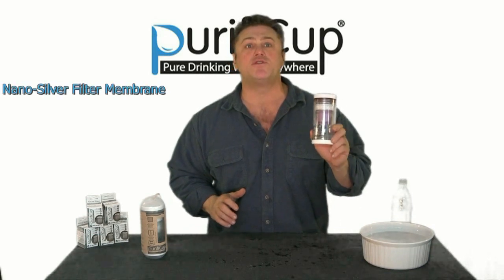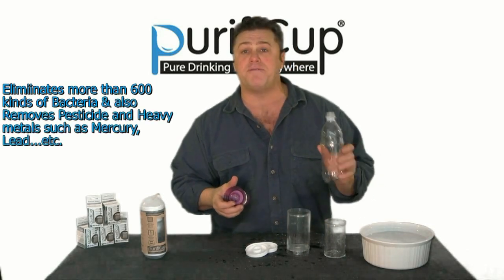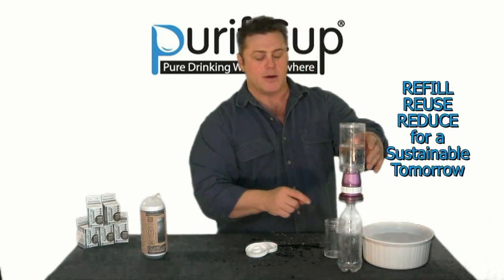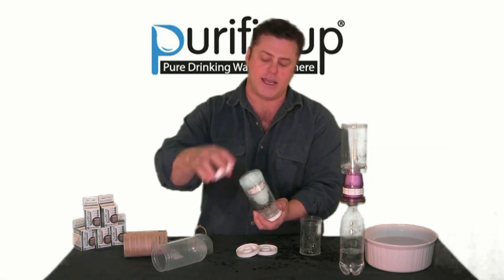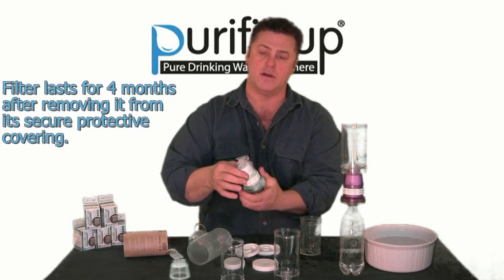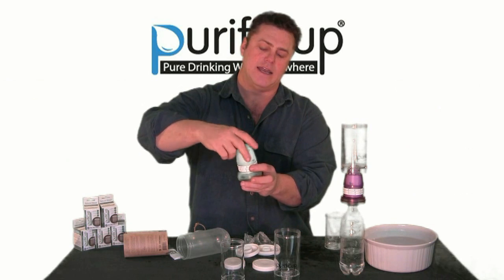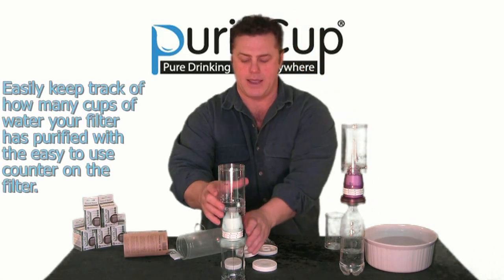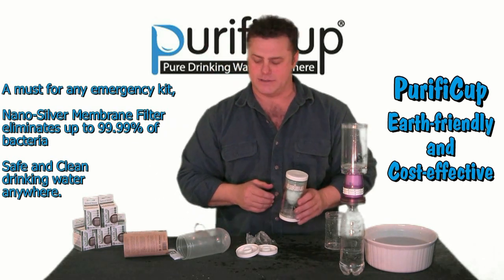PurifiCup® Easy to use instructions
PurifiCup® is a portable water Purifier perfect for international travelers or for outdoor enthusiasts such as hunters, hikers, campers, boaters and anglers. It is also a necessity for any emergency kit.

With PurifiCup®, you can enjoy convenient drinking water on-the-go whether the water source is tap or a freshwater stream, river or lake.

PurifiCup® world-patented design uses silver membrane in the filter to eliminates up to 99.99% of bacteria. Utilizing silver's natural anti-bacterial and anti-fungal properties, bacteria are removed from water as it is filtered through PurifiCup® Exclusive  silver membrane.
It also removes heavy metals and organic solvents such as pesticides,and fluoride.

There's no need for boiling water after it is filtered and each filter provides up to 330 cups of pure water.

Both a water filter and storage bottle, PurifiCup® fits easily into your carry-on, back-pack or handbag and requires no hoses or attachments. PurifiCup® is Earth-friendly and cost-effective.

• PurifiCup® use only FDA approved materials and it is BPA FREE. WRAS, NSF & SGS Lab tested Certified.

• PurifiCup® Natural Water Purifier: recommended capacity 100-150 cups*

• PurifiCup® TAP Water Purifier: up to 330 cups*

• PurifiCup® recommends only using naturally flowing water sources.* Please use best judgment when choosing source's of water.

Germany Patent No. Nr. 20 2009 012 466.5
Japan Patent No. 3156787
China Patent No. 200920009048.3 No.200920173301.9
Taiwan Patent No. M374906 M374907
Japan Intellectual Property and Copyright No. 253231

This video is an intellectual property of PurifiCup®